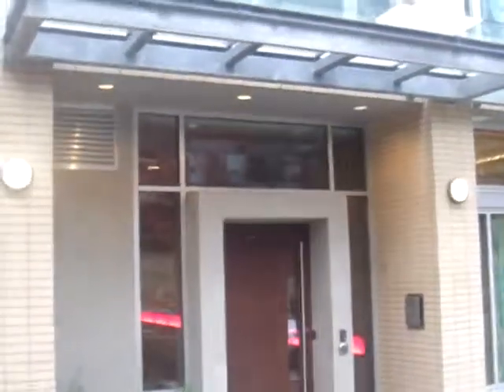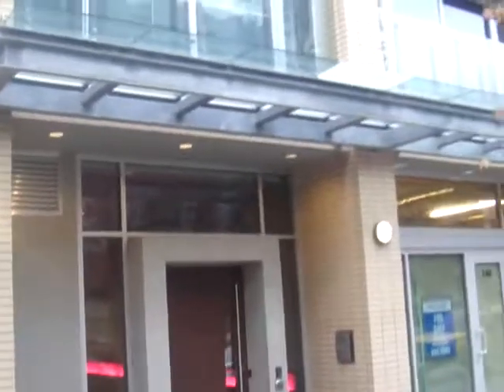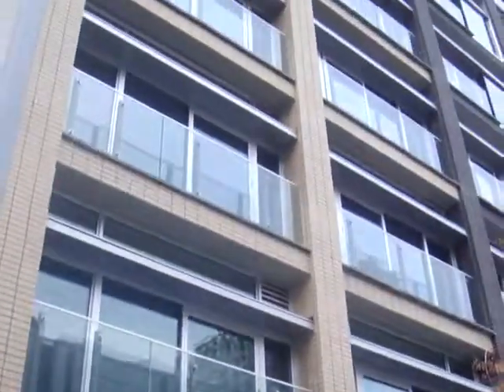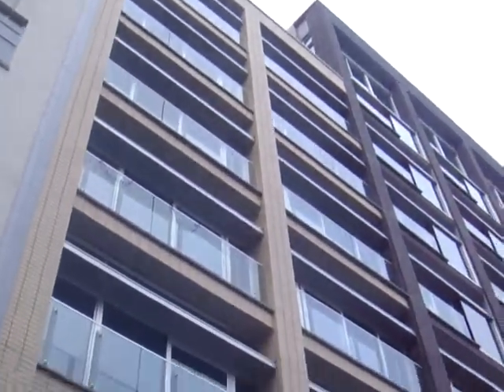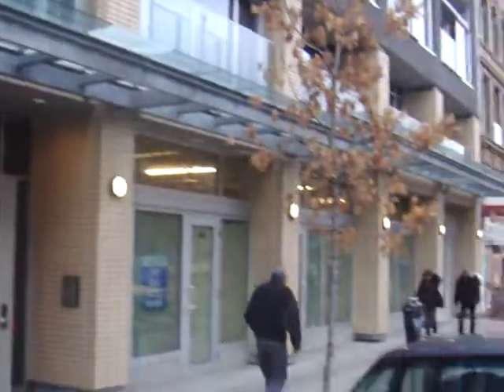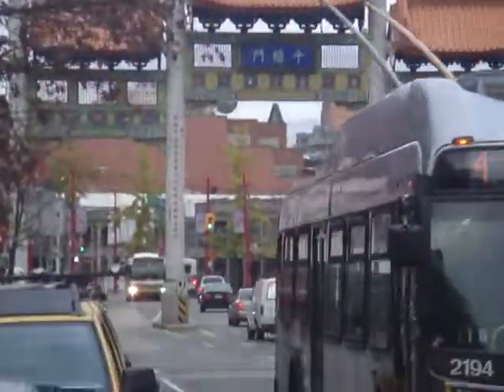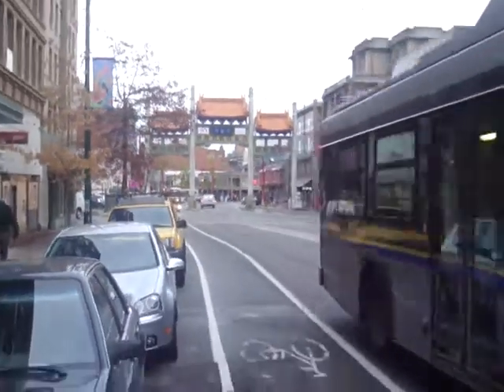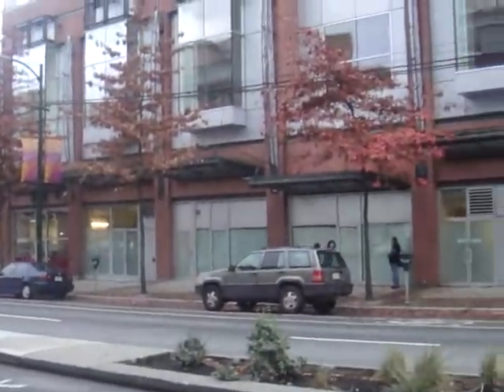33 W Pender Street (33) - Living on the boarder of Crosstown & Historic Gastown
33 W Pender Street (33) This is what living on the boarder of Crosstown & Historic Gastown is like. West Pender Street is one of the busier streets in Crosstown but has the convenience of easy bus access. This street also buts up against the back of Tinseltown offering easy access to a variety of restaurants & shops.